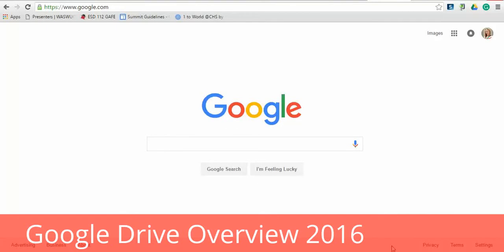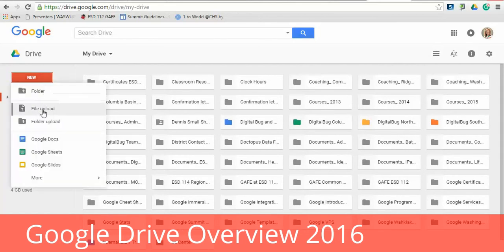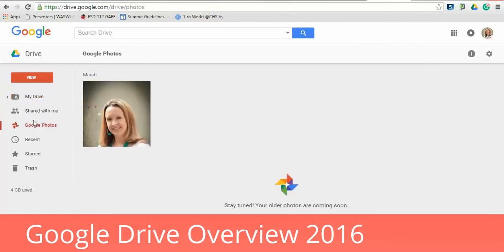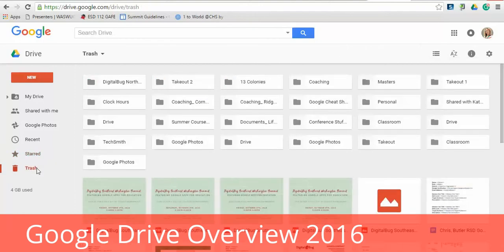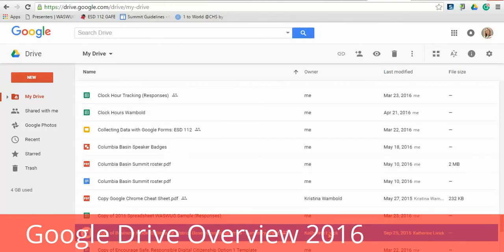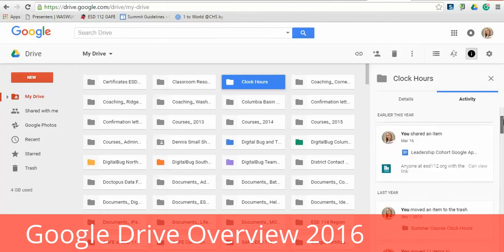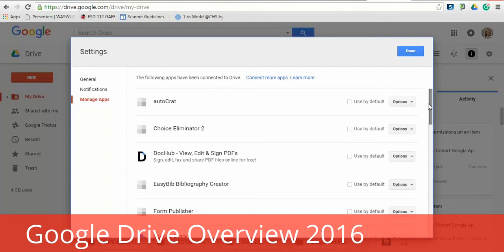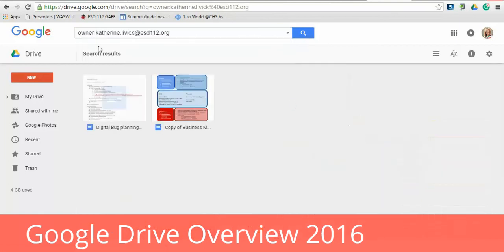Google Drive Overview 2016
An overview of Google Drive 2016